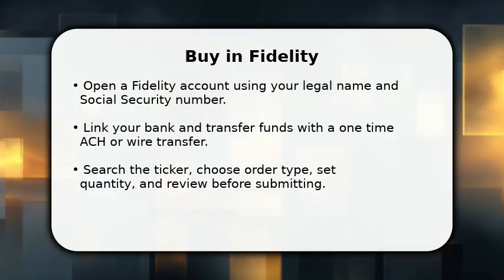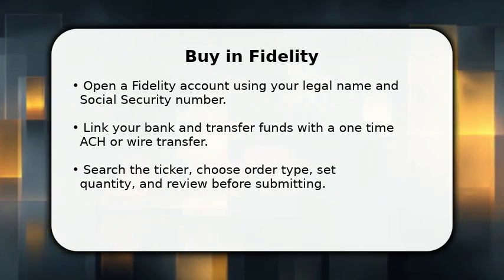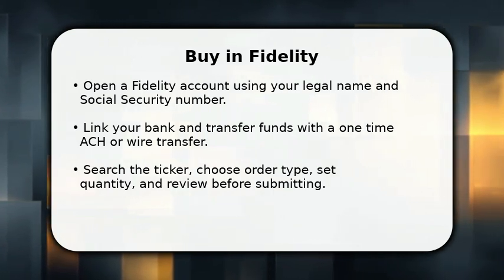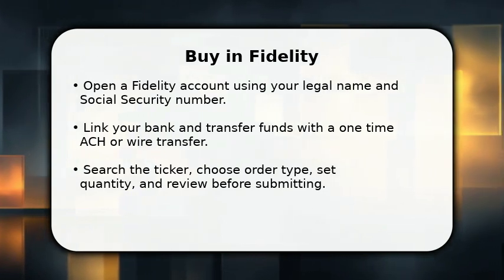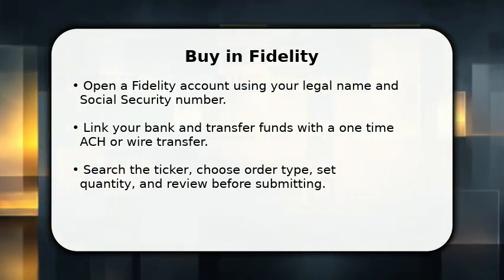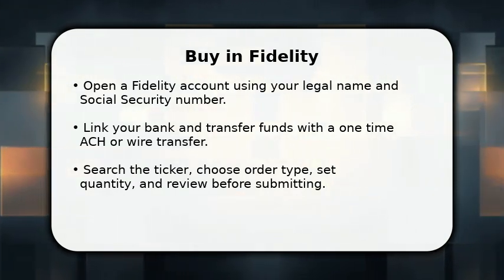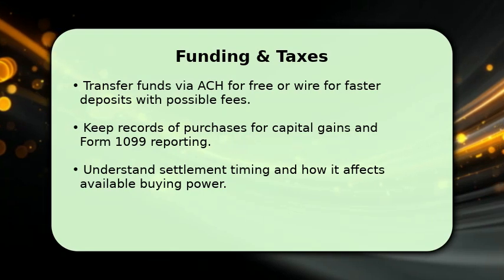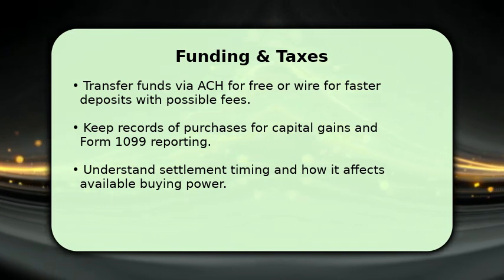How to Buy in Fidelity (The Only Way)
How to Buy in Fidelity (The Only Way) | 🎶 Bring your space to life with the Echo Dot smart speaker ▸

Are you looking for a comprehensive guide on how to buy stocks through Fidelity? Look no further! In this video, we will walk you through the step-by-step process of buying stocks on Fidelity's platform. From creating an account to executing your first trade, we cover it all. Whether you're a seasoned investor or just starting out, this video is perfect for anyone looking to learn how to buy stocks on Fidelity.